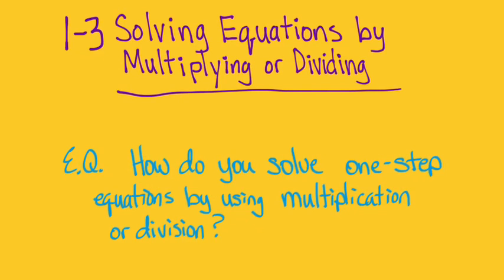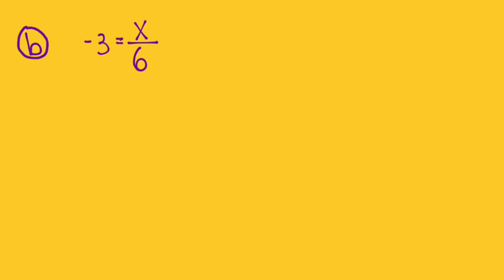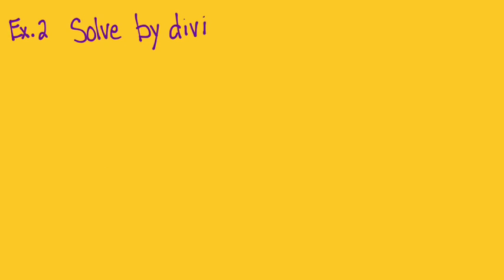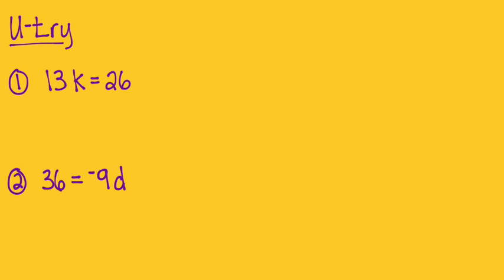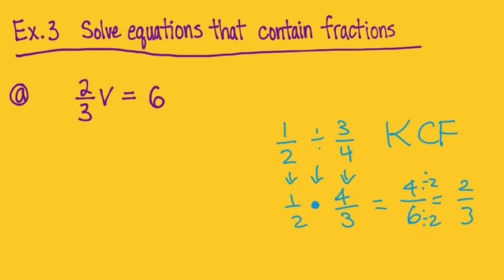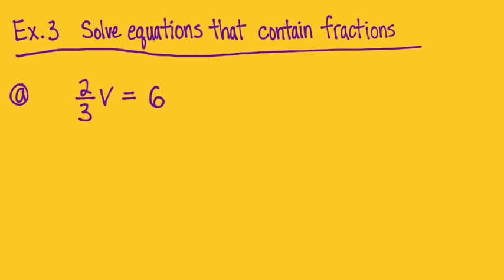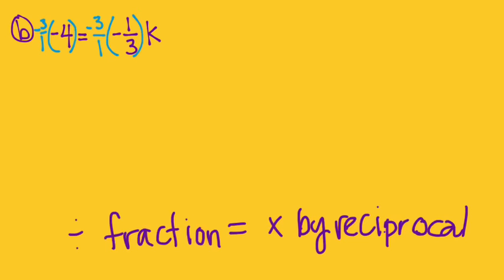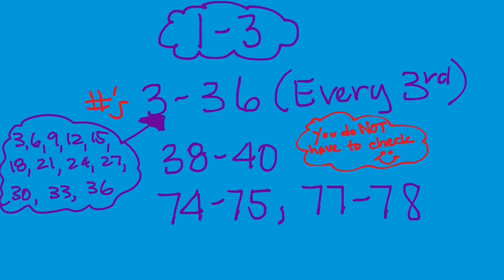1-3 Notes and HW